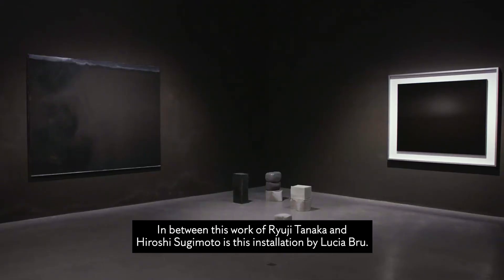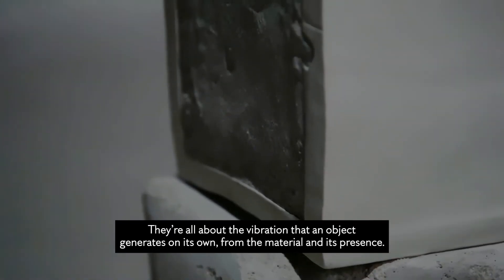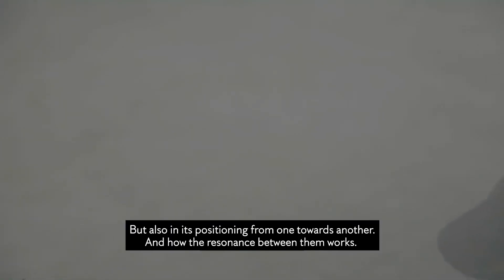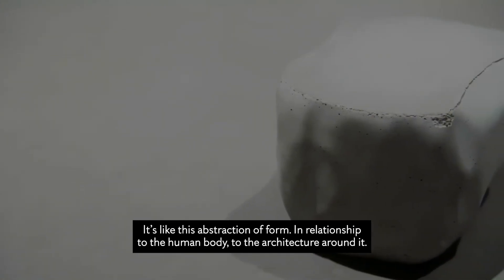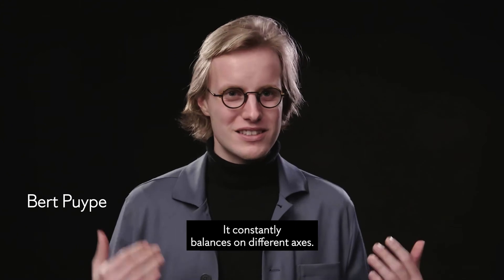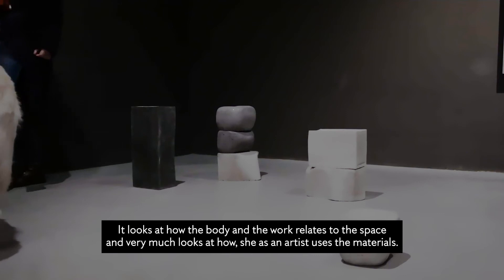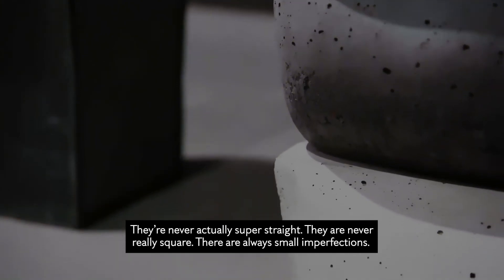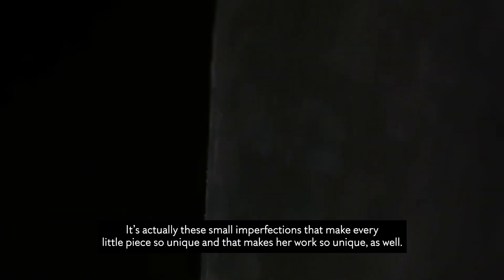Lucia Bru: Exhibition Silence & Space at Axel Vervoordt, Kanaal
Boris Vervoordt and Bert Puype present '(pleins)' by Lucia Bru, featured in a group exhibition titled 'Silence & Space' at Axel Vervoordt, Kanaal, Wijnegem.